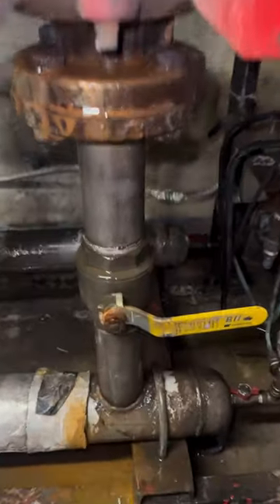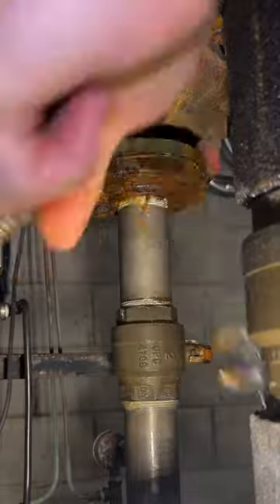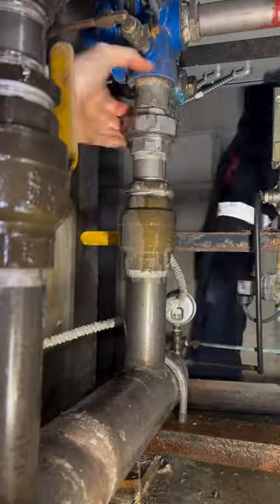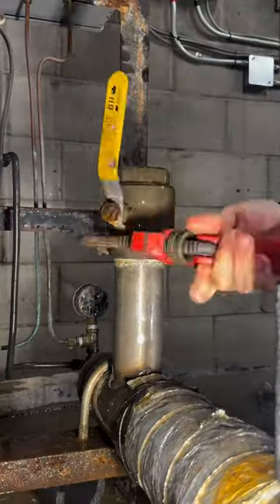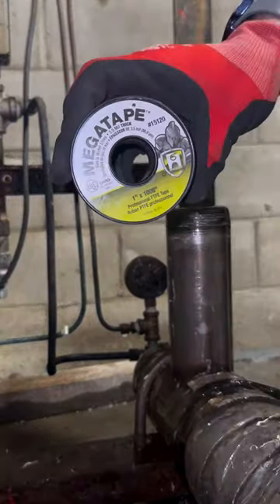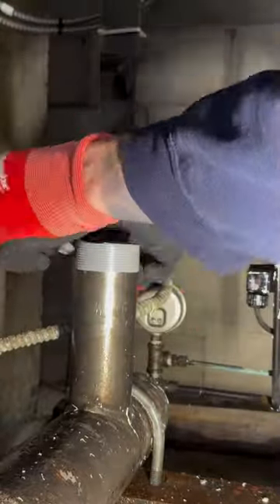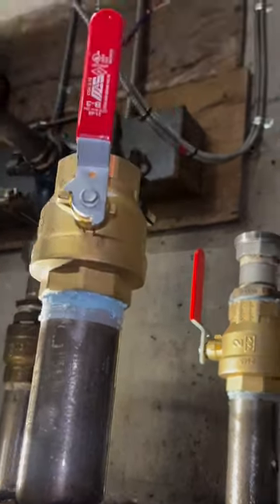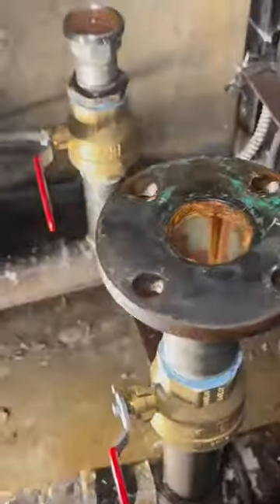Leaky Ball Valve Upgrade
@precision.plumbing.and.drains with the clean swap using Hercules Megatape and Megaloc 🤝